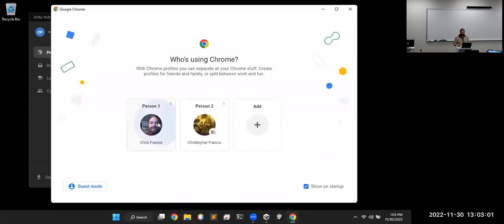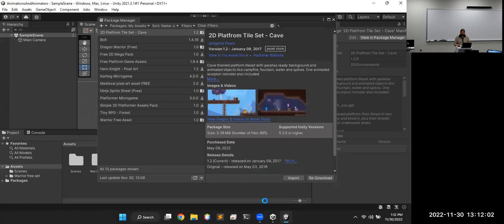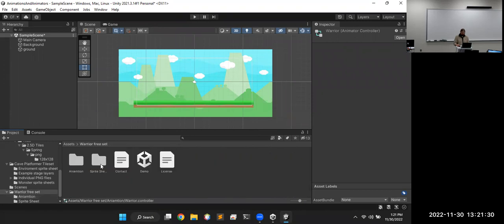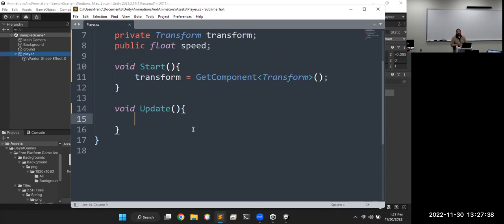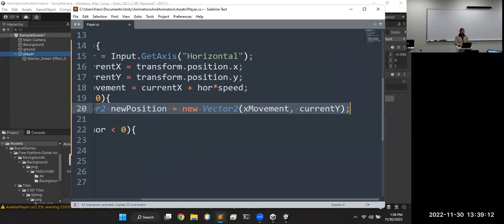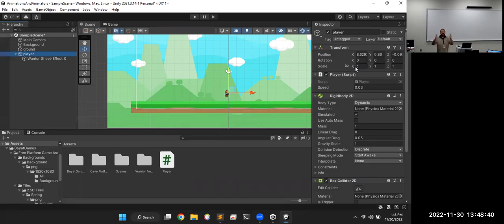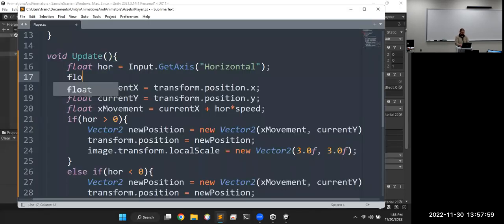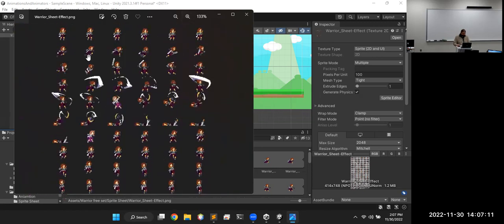SDEV 148 Fall 2022 Module 6 Lecture 2 Part A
In fall of 2022 Ivy Tech Community College had moved to many classes coming in a blended format, both virtual and face-to-face deliver, including this Introduction to Game Development course I was teaching. This is the recording from November 30th, in this lecture we continued out introduction to the Unity game engine with a quick review of the common things we do and introduced animations and animators.